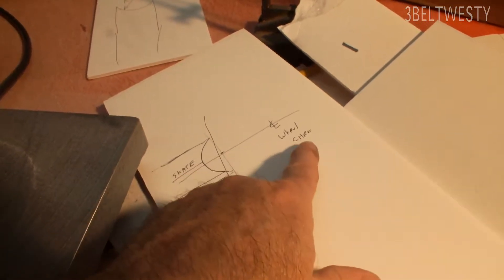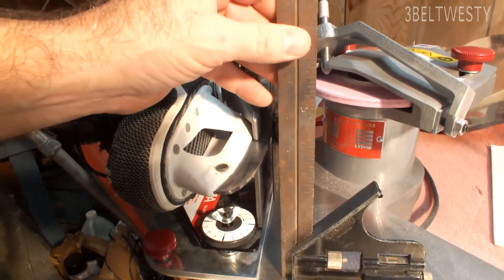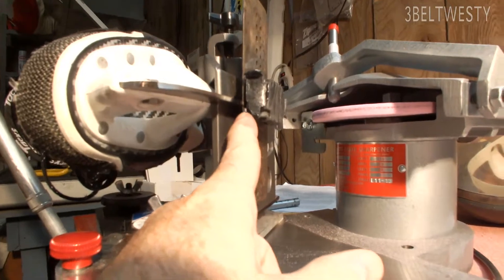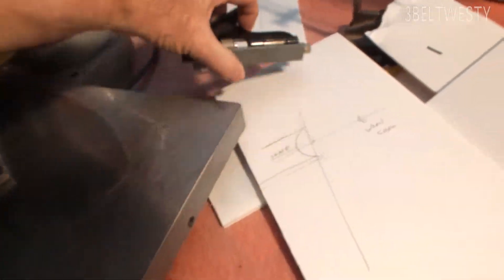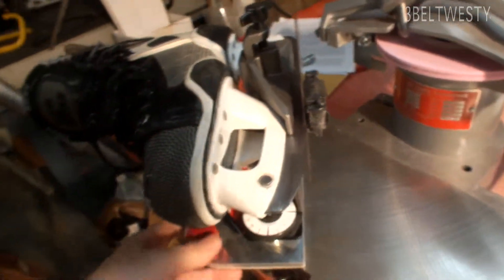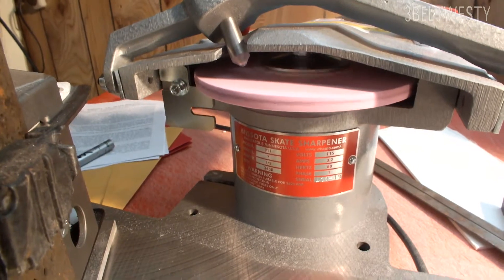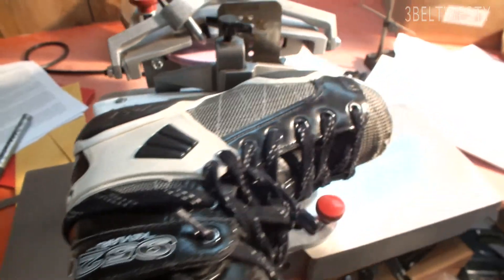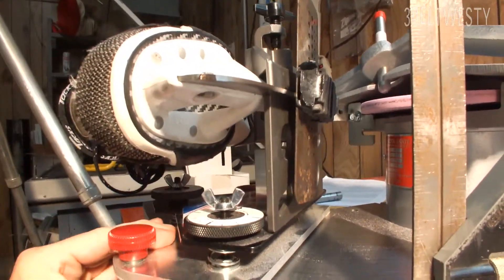Wissota 3D ice skate holder Z height adjust DSCF1501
Holder has been already made square to table. Now the Z height is varied so the blade correctly contacts the curved wheel. If too high or too low the left and right edges with be at different heights. The drill guage and magnet here are  my tools to see the blades edge heights. I bring the square to sight it parallel with the squares vertical rule.